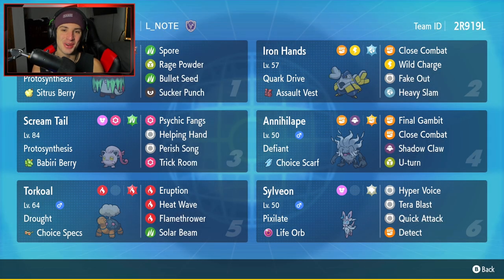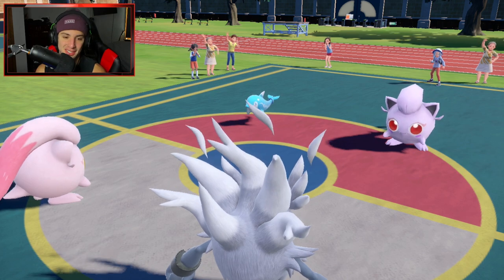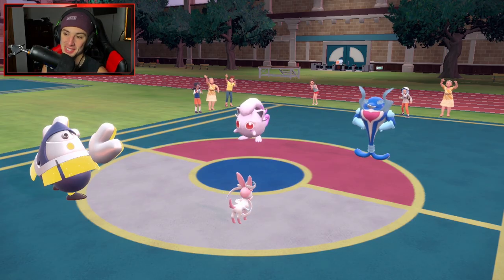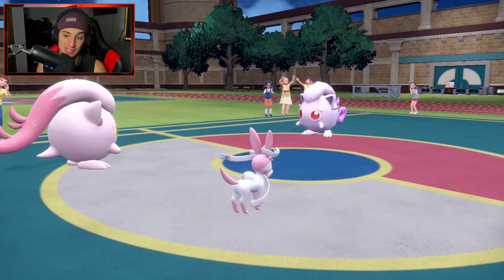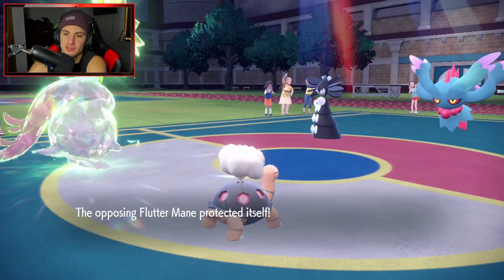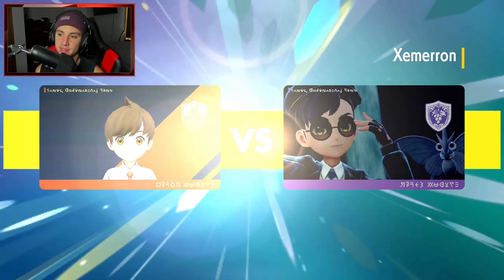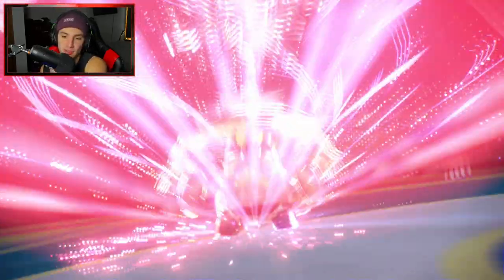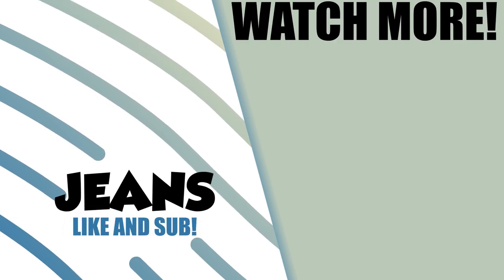The BEST TRICK ROOM TEAM For Series 2! - Pokémon Scarlet & Violet Competitive Ranked Double Battles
Rental Code: 2R919L

Scream Tail Trick Room Series 2 Team That We Use for Ranked Battles in Pokémon Scarlet and Violet!

GAME INFO
Name: Pokémon Scarlet and Violet
Developer: Game Freak
Publisher: The Pokémon Company, Nintendo
Platforms: Nintendo Switch
Release Date: November 18, 2022